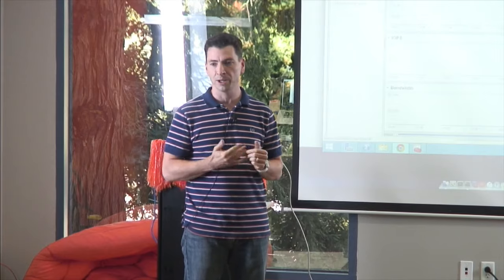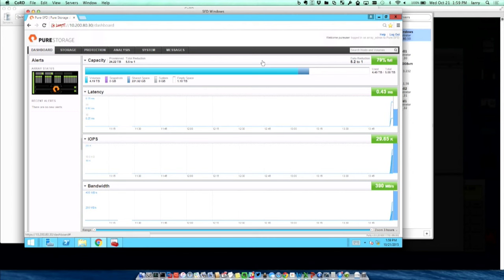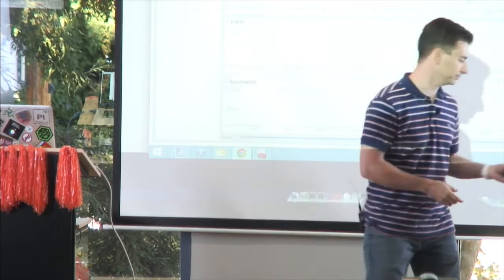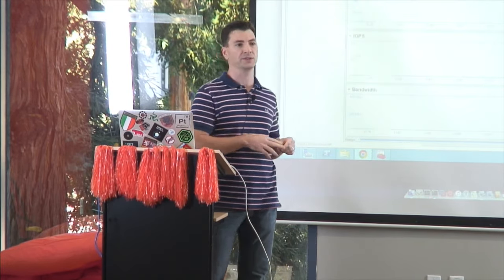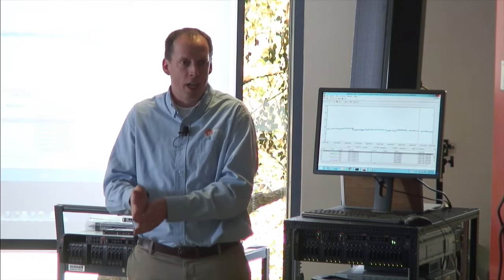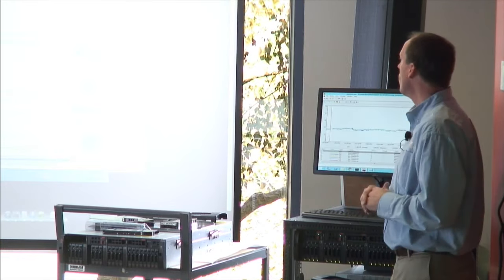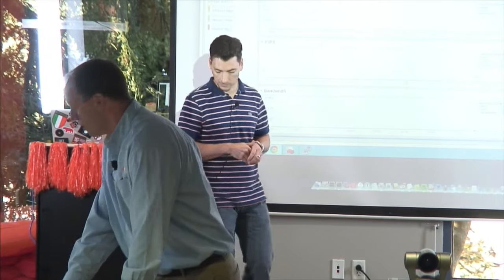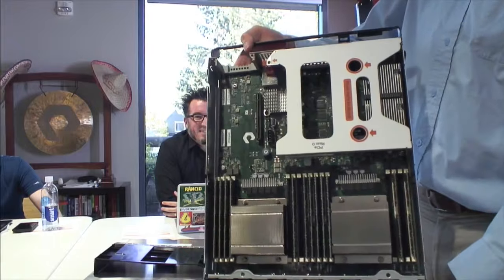Pure Storage //m Experimentation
Recorded as part of Storage Field Day 8 in Mountain View, CA on October 21, 2016.